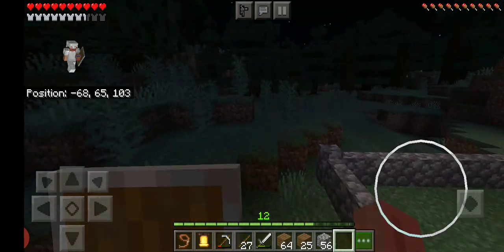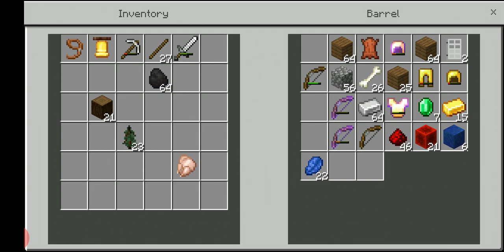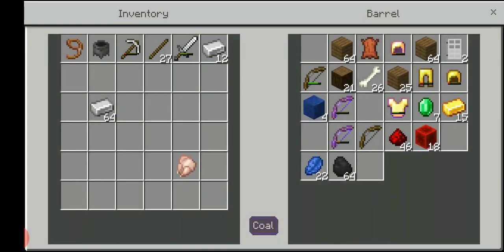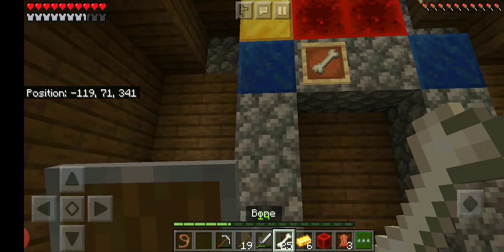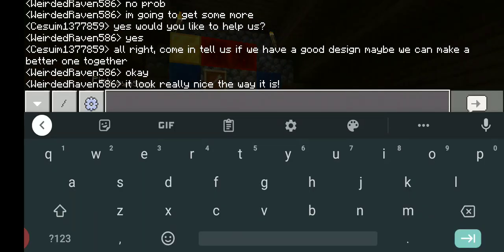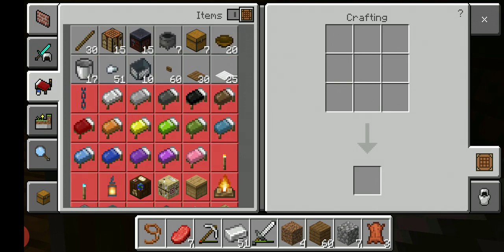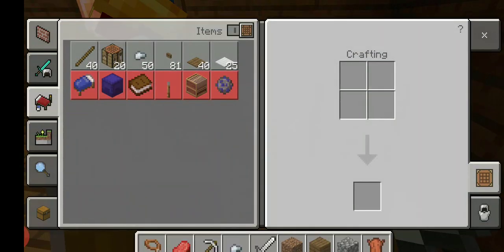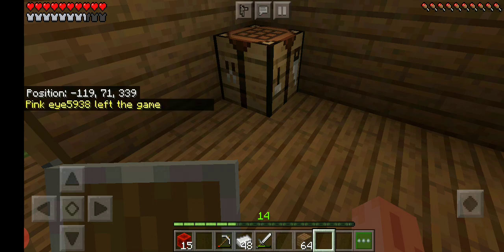Their continuation of the Temple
Hello and welcome back to the amazing collaboration reboot, and this episode will continue to build the Temple of therapy dog, enjoy XD